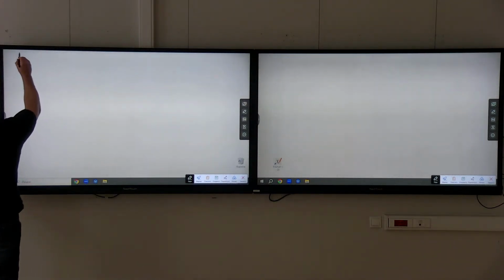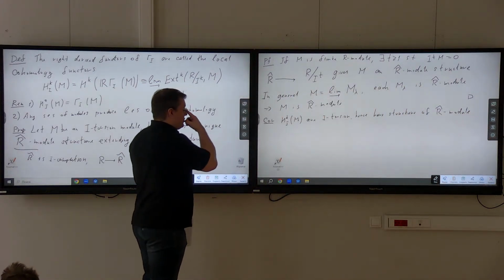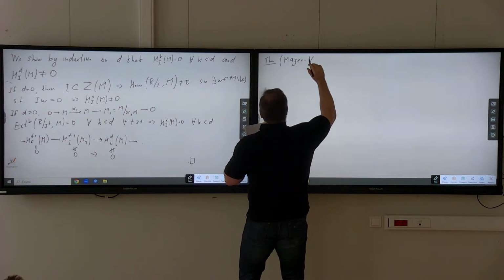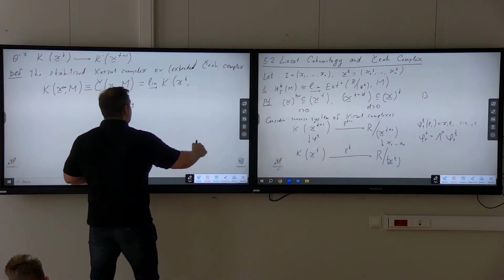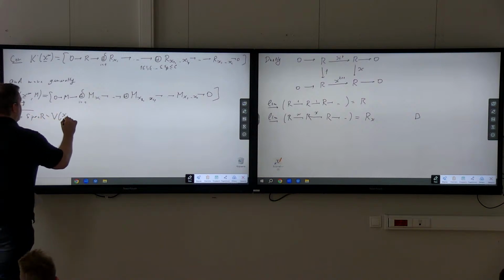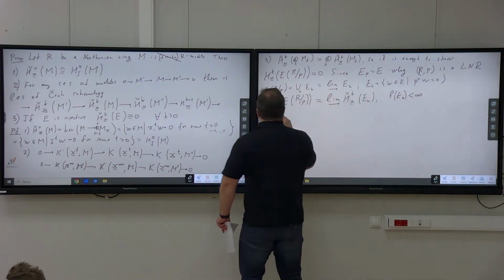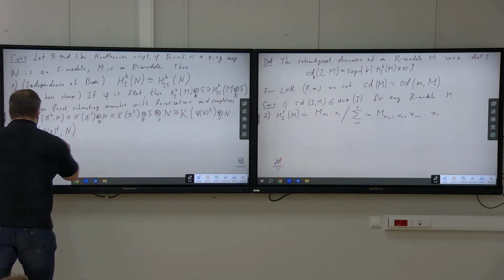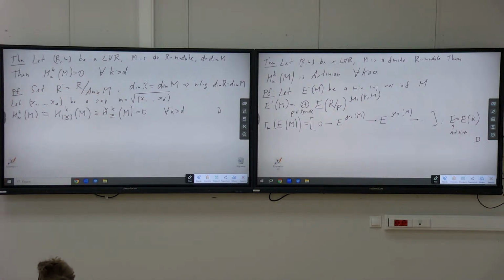Pavlov A. B. Homological Methods in Commutative Algebra. 05.12.2023.